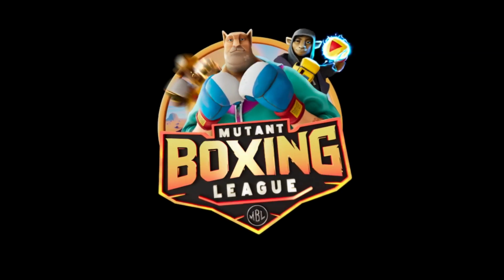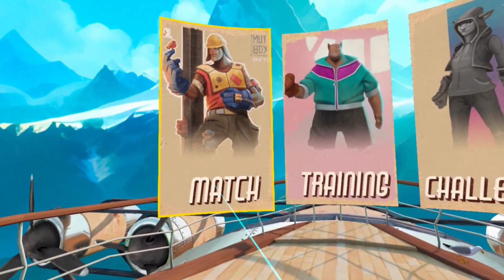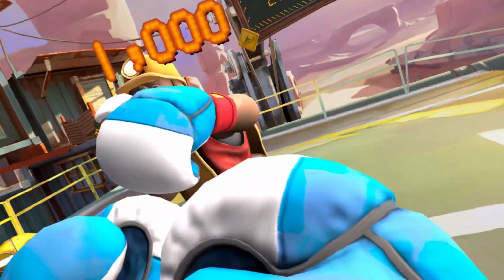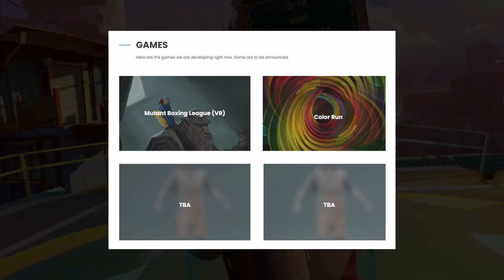Review | Meta | Mutant Boxing League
"Mom, I want Punch-Out!!"
"We have Punch-Out!! at home."

Cheers Lurkit and Filmic Studios for the key.